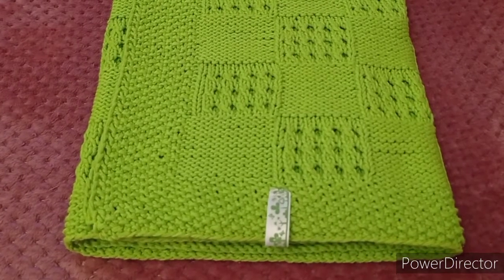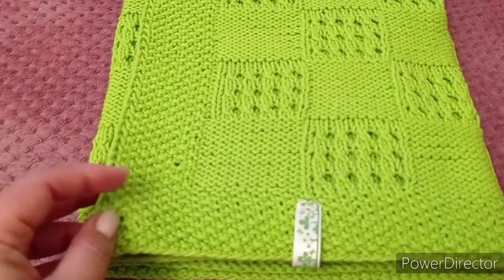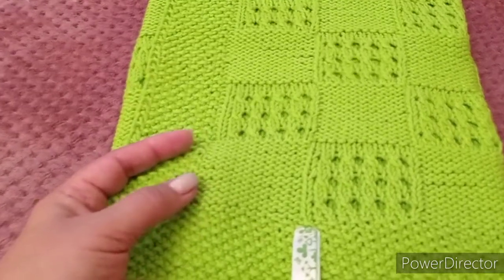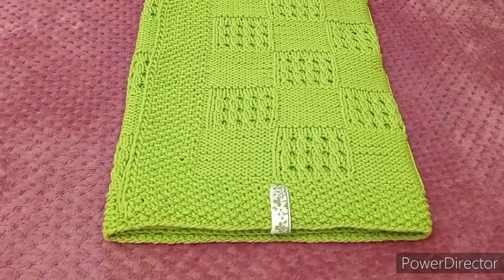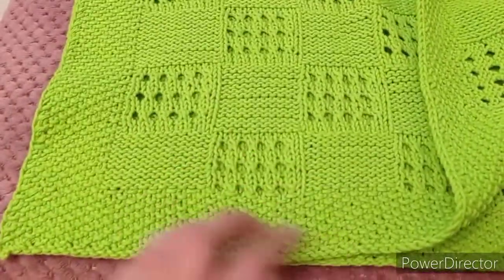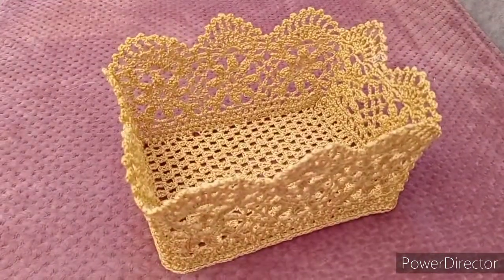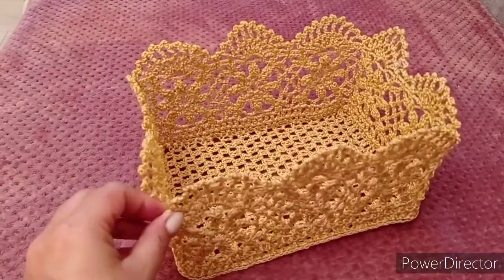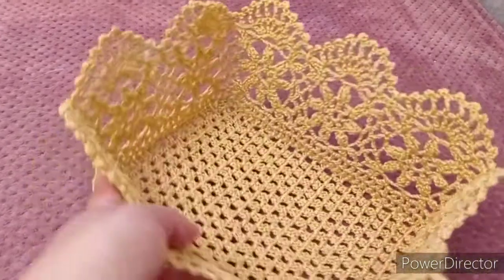Отчет по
2. Наталья Хомякова Vezana
🟥Спонсоры (постоянно меняются) на 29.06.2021 на 14:02🟥
2. ...

11. Галина Вязание моя жизнь ( ПОД ВОПРОСОМ/ДУМАЕТ - добавила пока, т.к. боюсь пропустить).